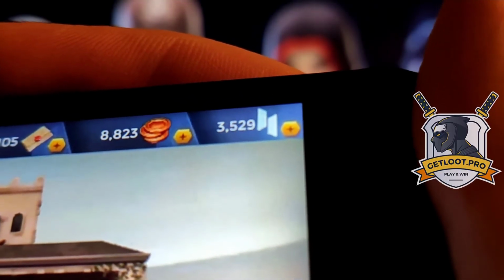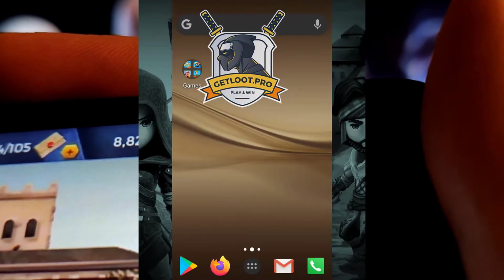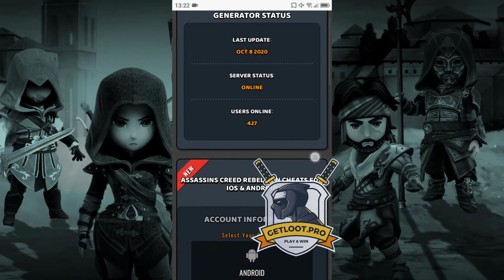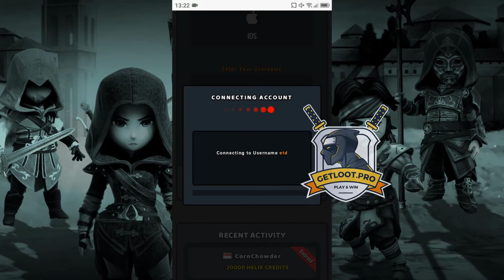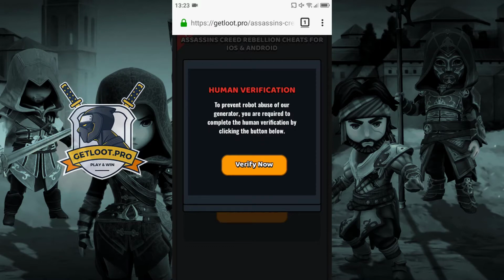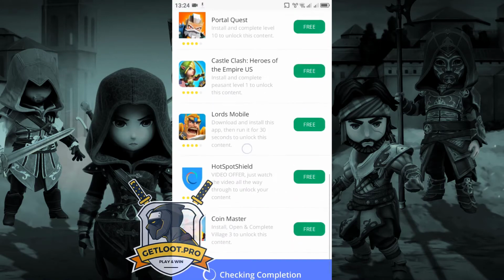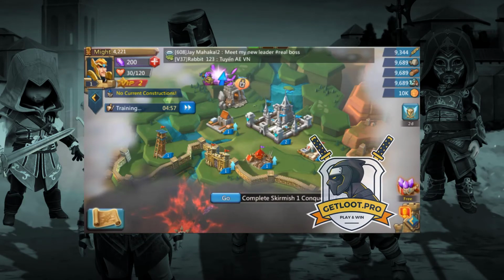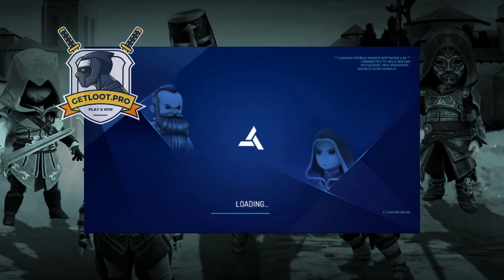🔥 Assassin's Creed Rebellion Hack Tutorial 2022 😀 Simple AC tips to Receive Helix 😀 (iOS/Android) 🔥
🔥 Assassin's Creed Rebellion Hack Tutorial 2022 😀 Simple AC tips to Receive Helix 😀 Work with (iOS/Android) 🔥

Hi there gamers! Here we are relating you our brand-new 2022 uptade Assassin's Creed Rebellion hack Tutorial. Our Assassin's Creed Rebellion Cheat Guide works on Android and iOS Mobile phones. Using this method anyone can easily acquire thousands of Helix and also massively improve gaming experience. Everything you require to do is stick to our video guide. Enjoy!

How to hack Assassin's Creed Rebellion? It is an easy as pie procedure if you follow these quick actions, you'll be able to do it in just a matter of minutes.
Assassin's Creed Rebellion Hack is developed and protected by the best coder, This Assassin's Creed Rebellion hack has been used by manies users now, we obtained fantastic reviews and has no bad feedbacks froom them.